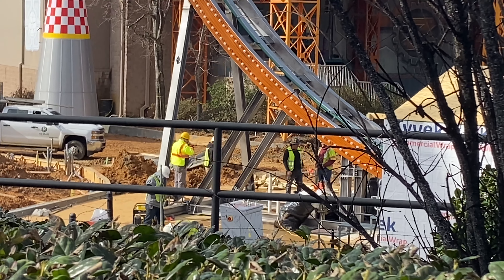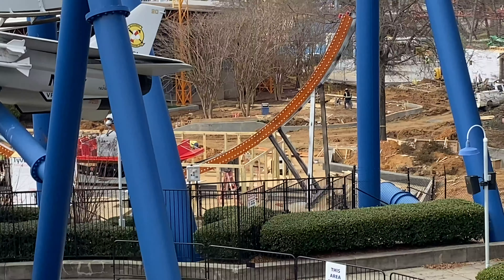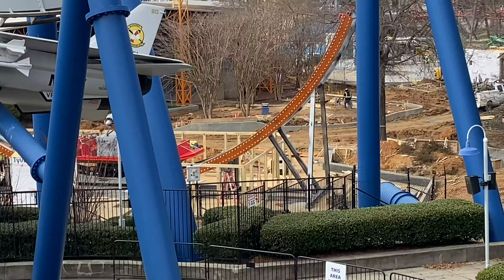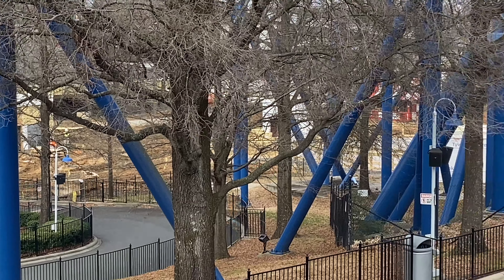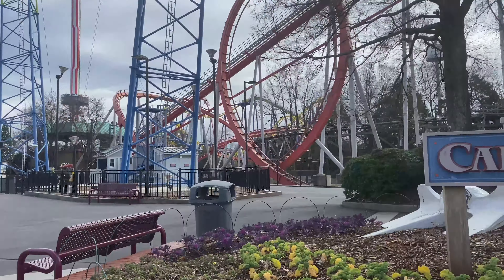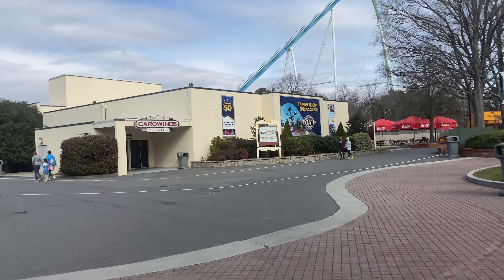Aeronautica Landing Construction Update 1/29/23 | New Theming Installed!